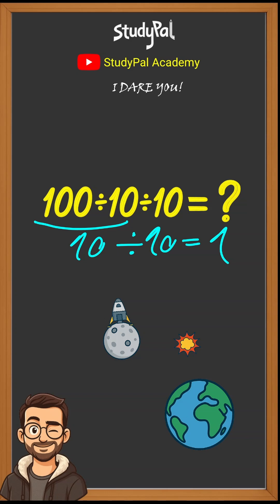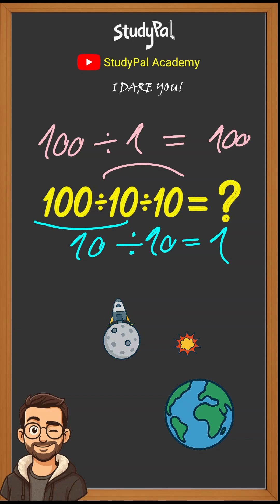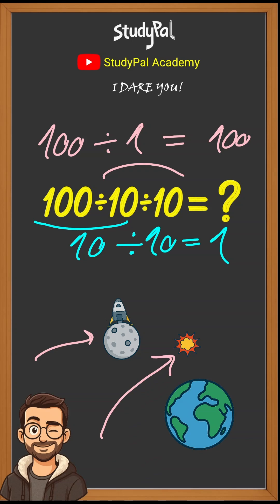Solve this or crash on the Moon 🌕💥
Two ways to solve this. Only one is correct.
What if the Moon landing depended on it?
Would you survive — or crash?
Oh… and do you really believe we ever landed there? 🧐

💬 Drop your answer (and theory) in the comments 👇

🧠 This video is for educational & entertainment purposes only.